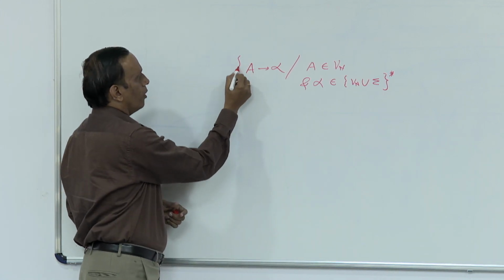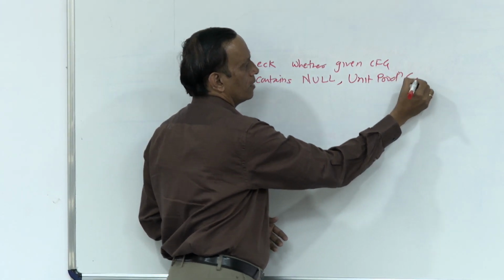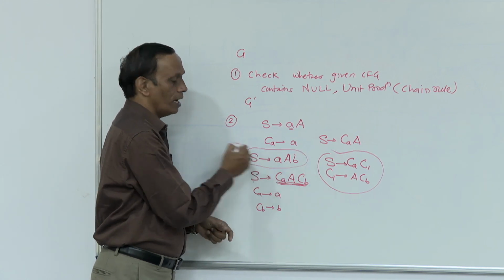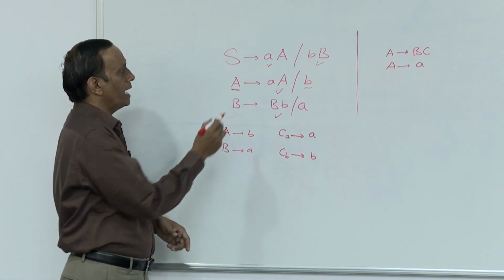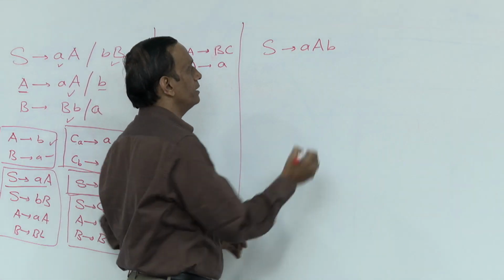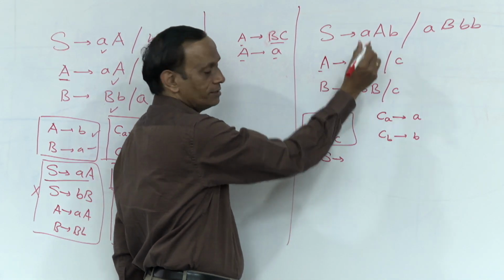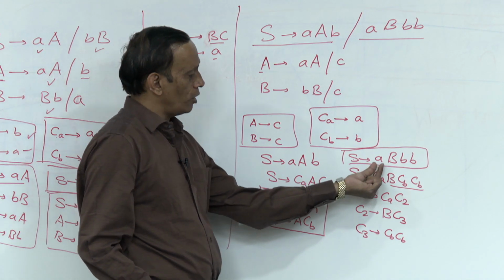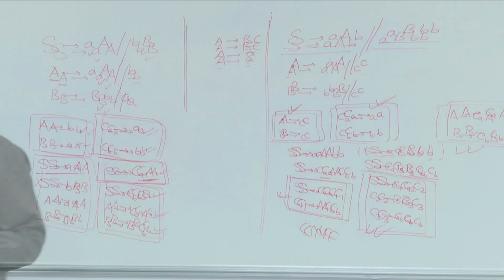Chomsky Normal Form NITIN PATIL